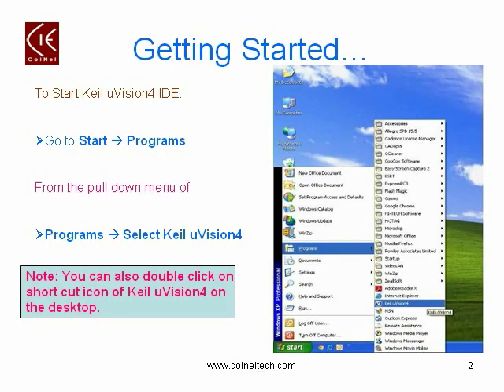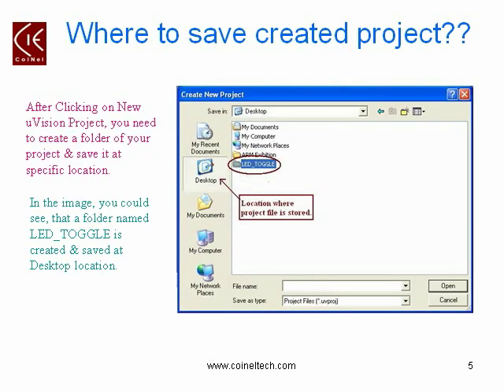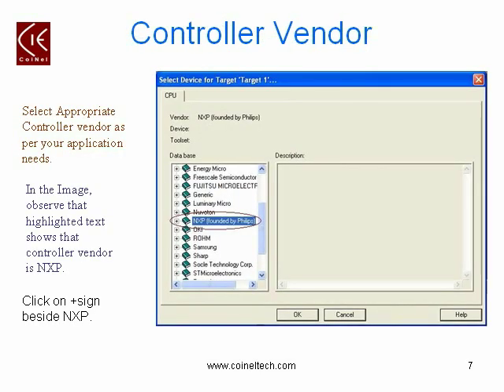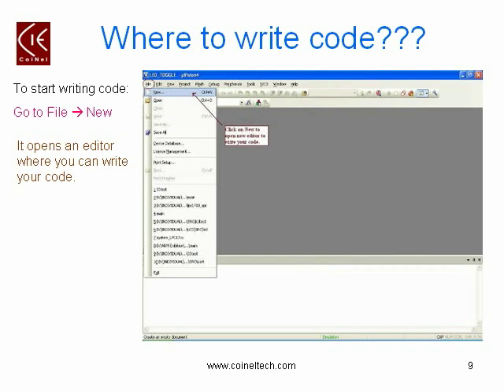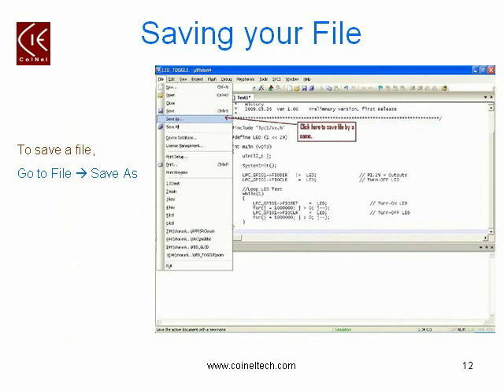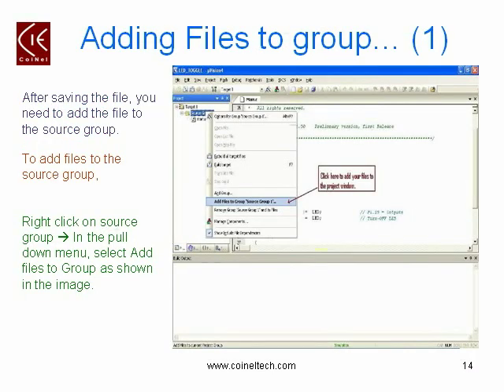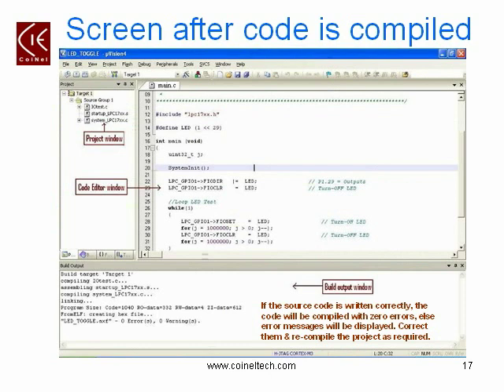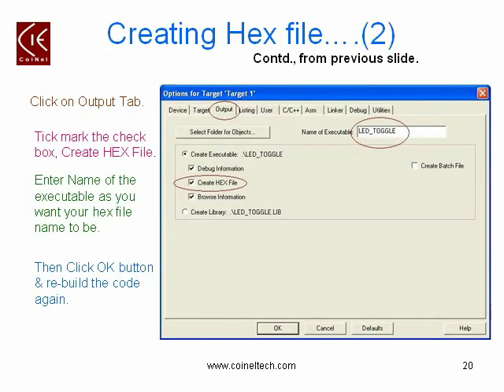Keil uVision4.avi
The video explains you How to use Keil uVision 4 IDE. The video explains about creating project, compiling, creating hex files etc